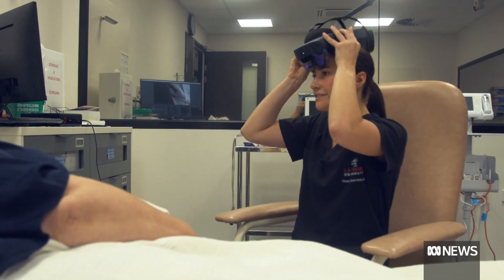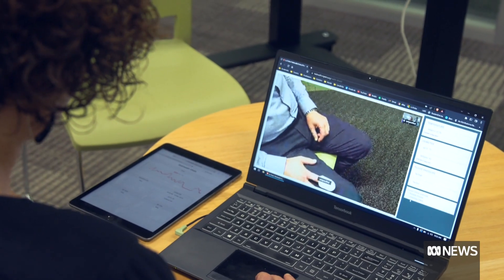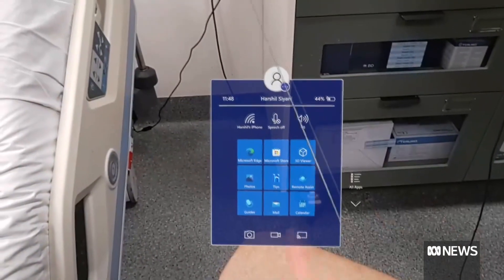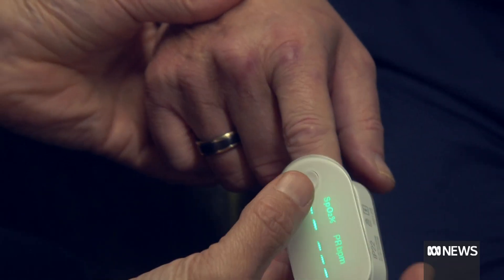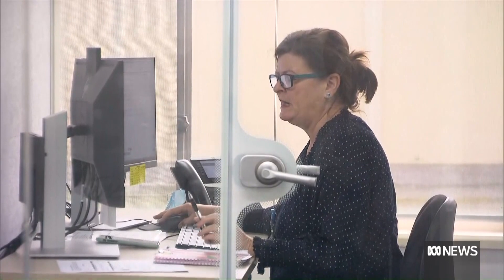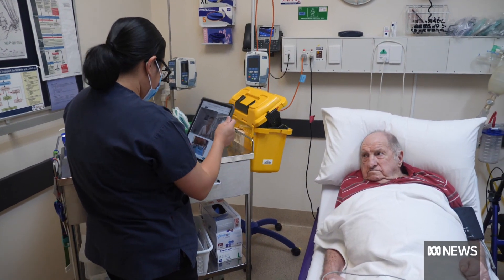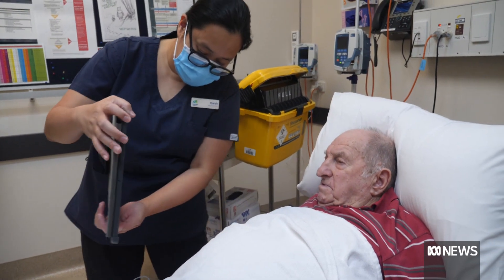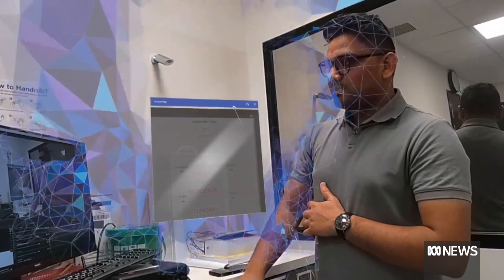Augmented reality brings doctors' eyes and ears to remote medical exams | ABC News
Headsets and augmented reality are poised to transform remote health examinations in aged care.